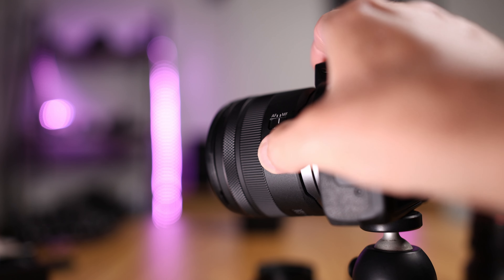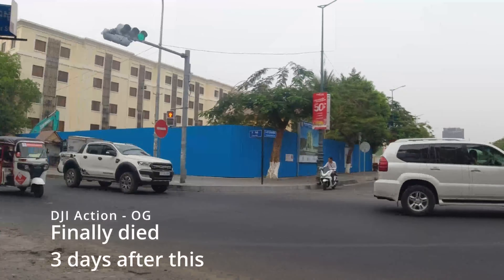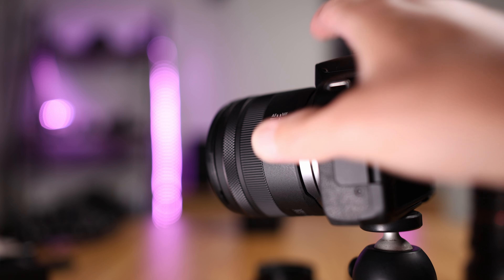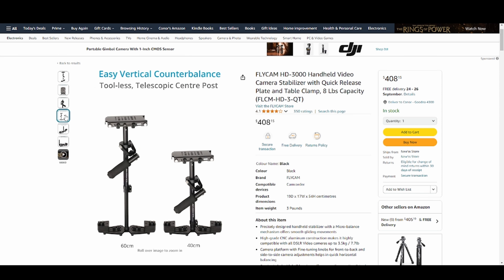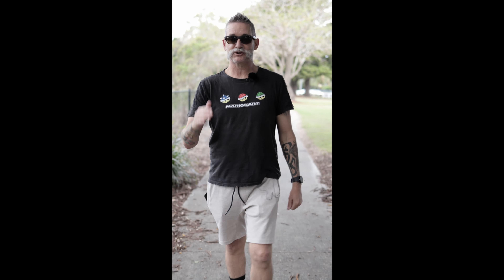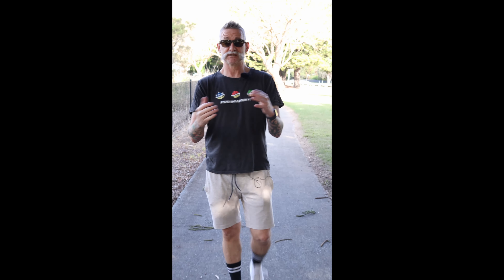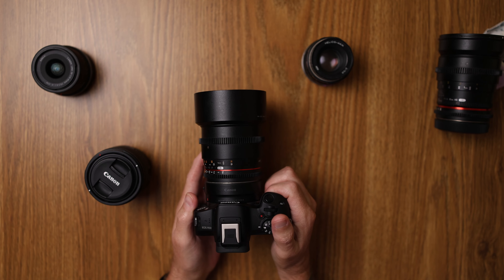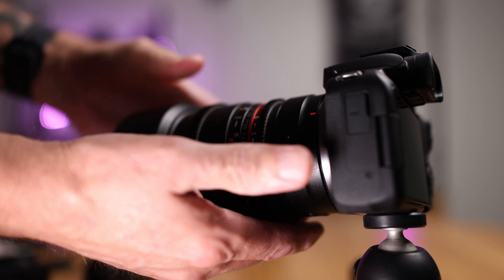Stabilisation on the Canon R50! How bad is it?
Amazon Canon EF to RF lens adapter
Amazon WEEBIL3s Gimbal

My Camera canon r6 mark 2
My Mic rode ntg4plus
My Sound Recorder zoom h6
My Lens canon rf 24 to 70 f28
My other lens canon rf 15 to 35 f28
My Back Up Camera canon r50
My Cage